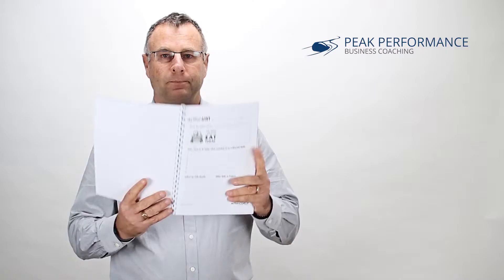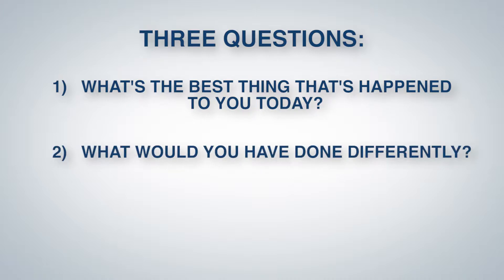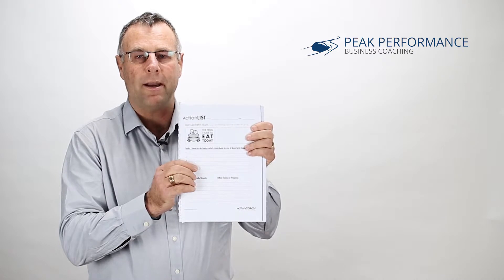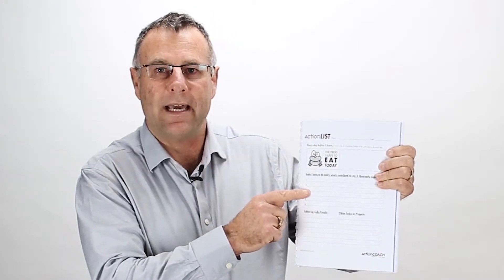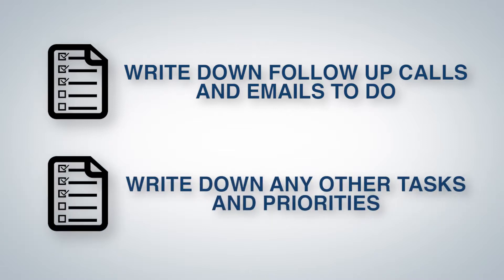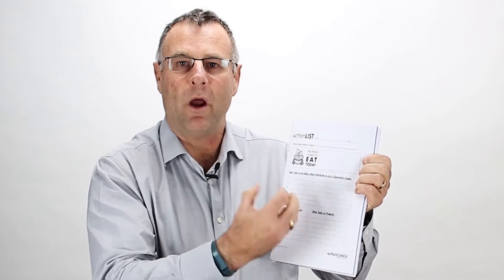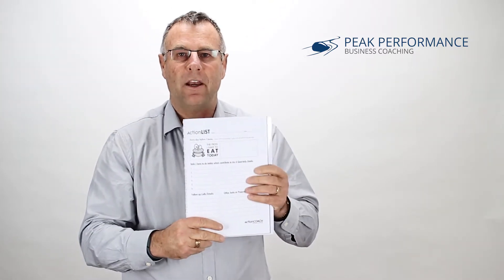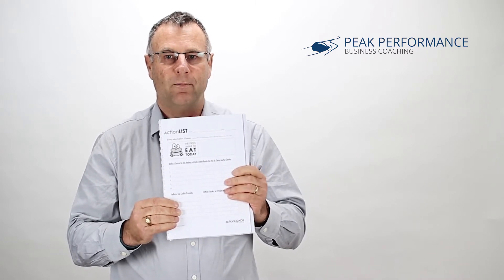Peak Performance Eat the Frog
How to make yourself 33% more effective